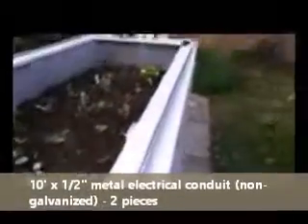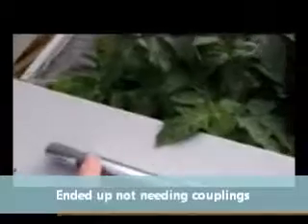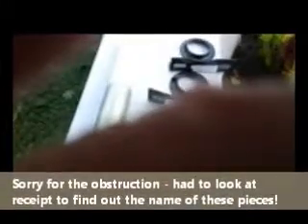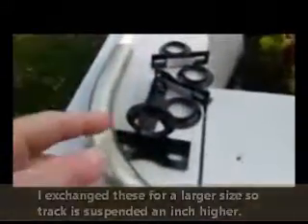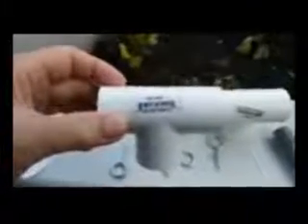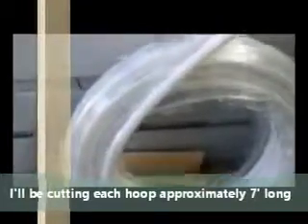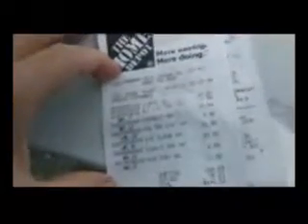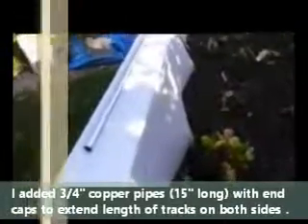Pt.2- Parts-supplies to make track system & hoops for retractable hoop greenhouse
I go through everything you will need to make track system and cover for hoop greenhouse.  Pt 3 shows how I made track system and Pt. 3A shows you changes I needed to make to improve it.